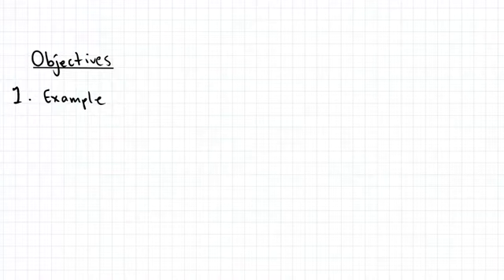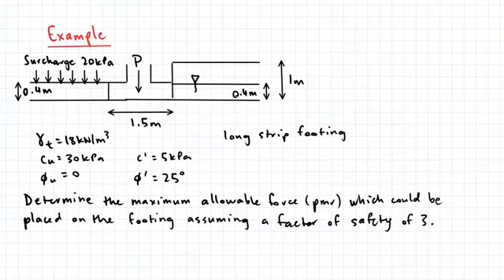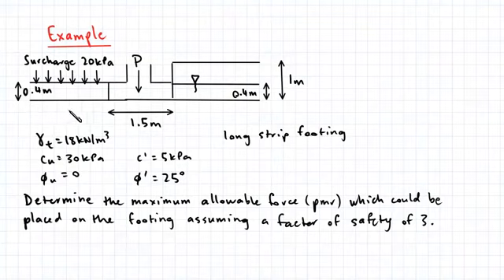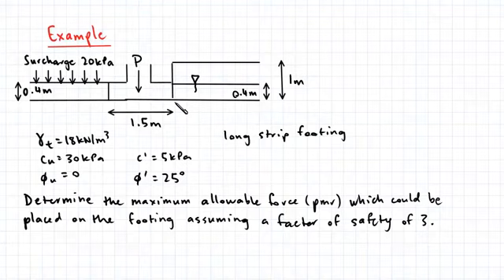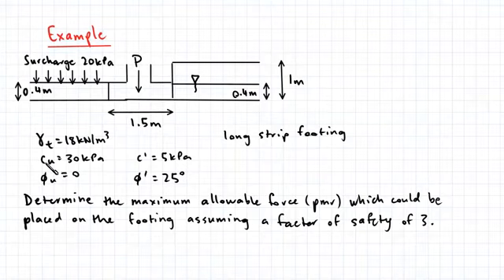How to calculate the bearing capacity of the SOIL for Shallow foundation